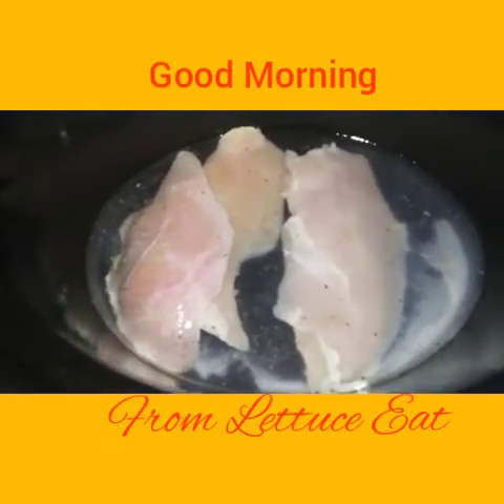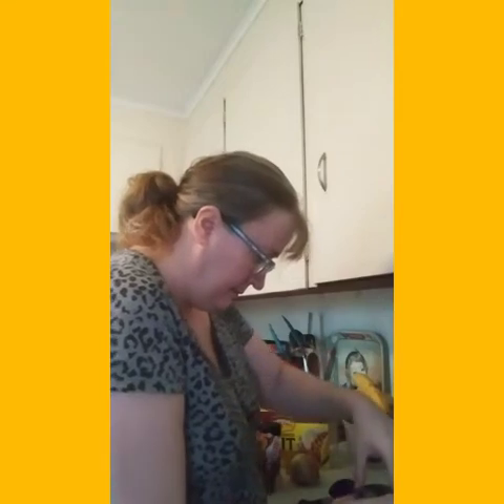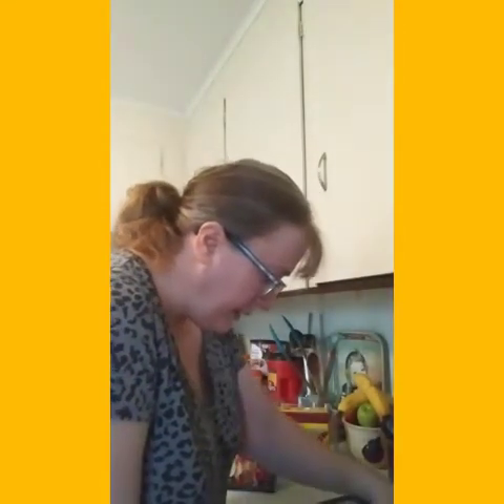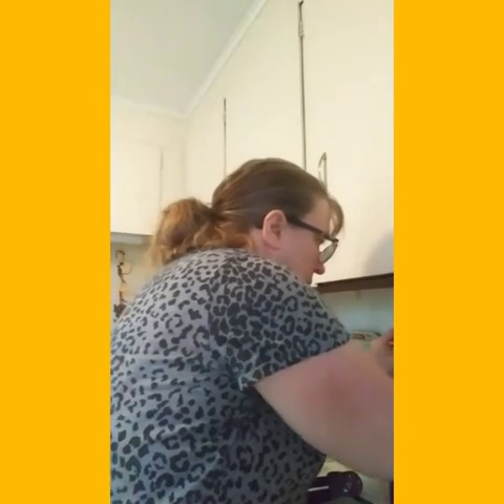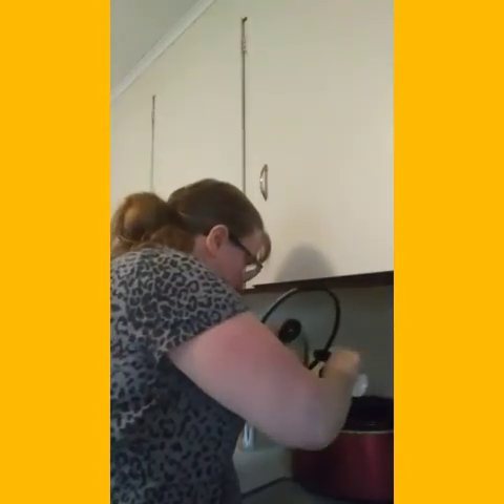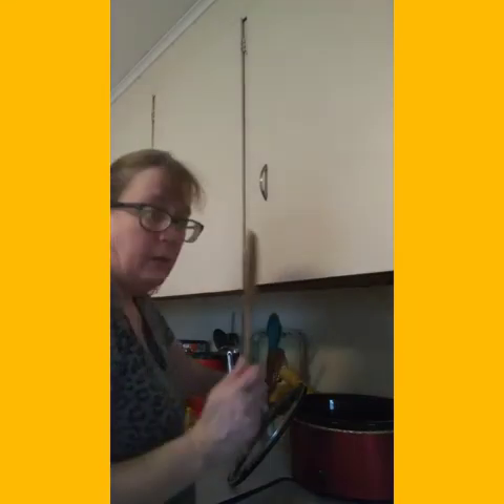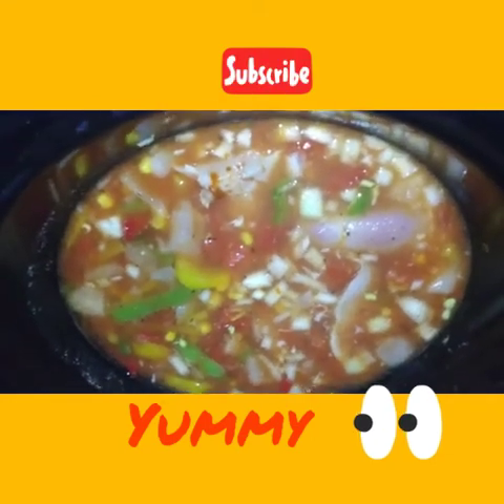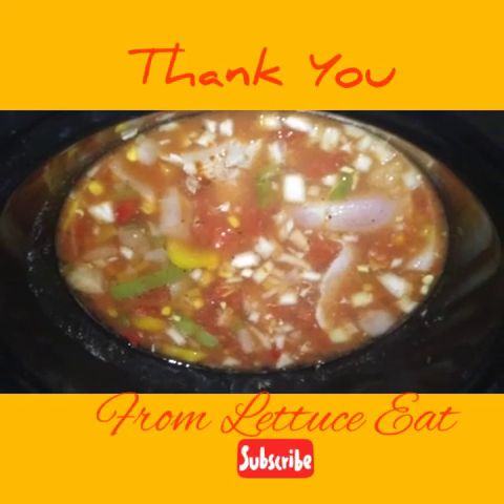Crockpot Chicken Tacos Soup